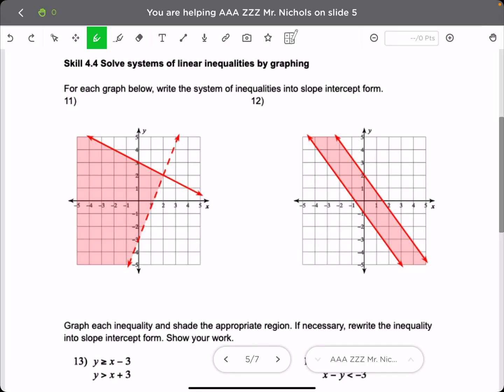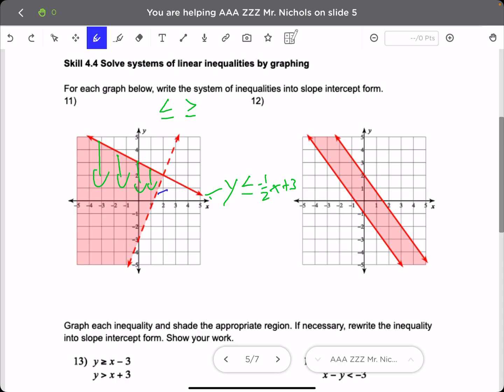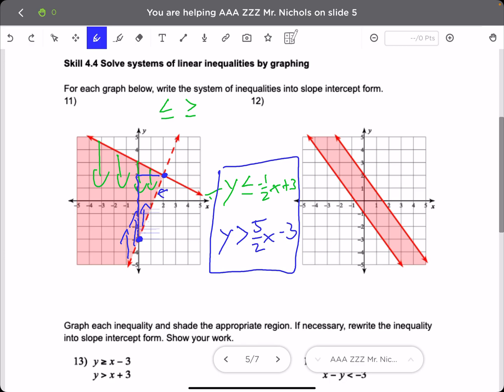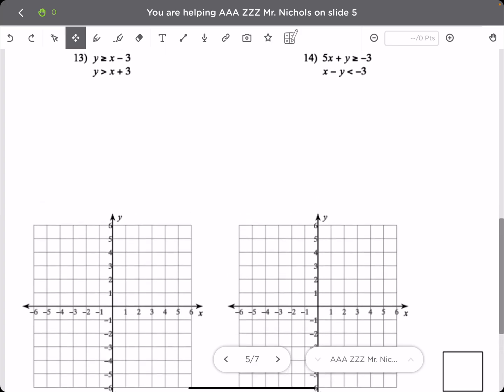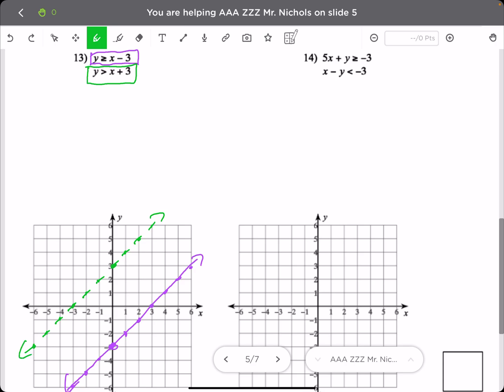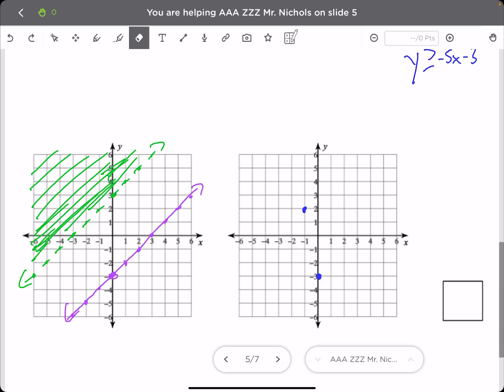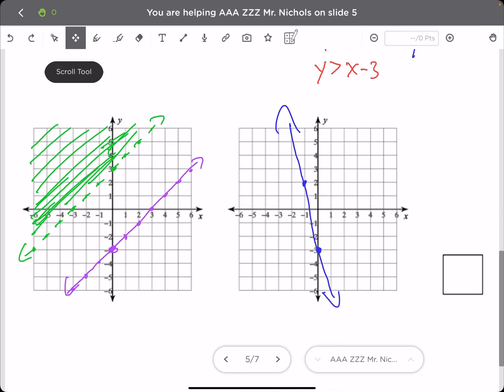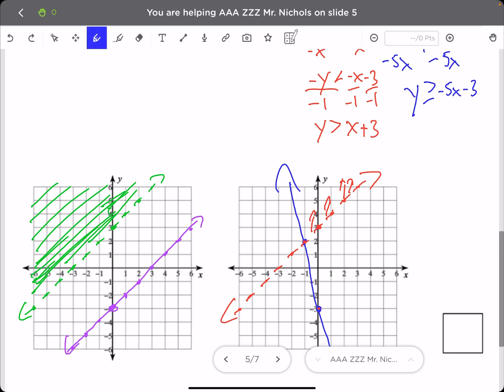Test 4 Corrections 4.4